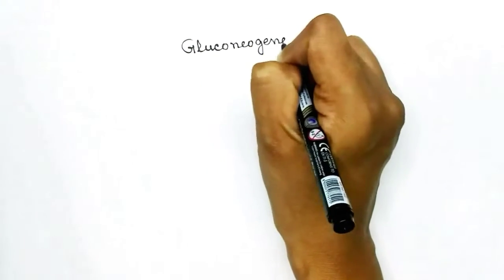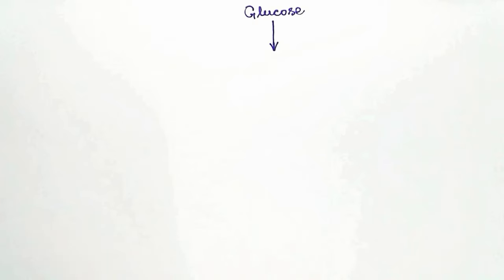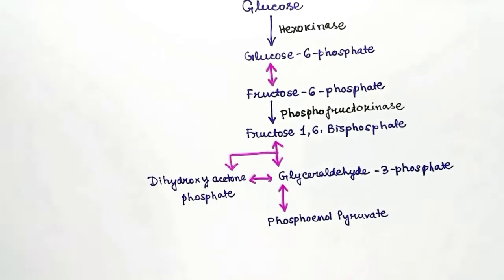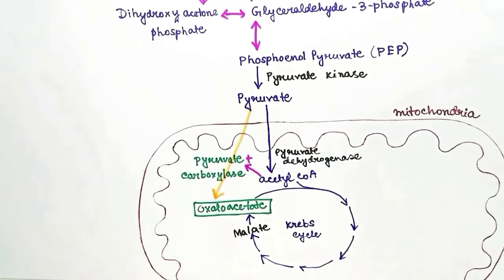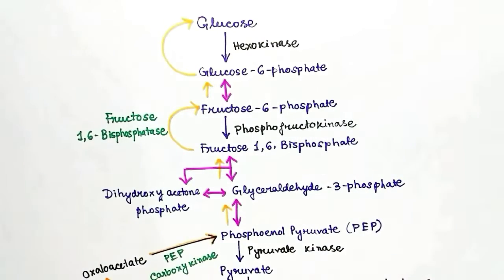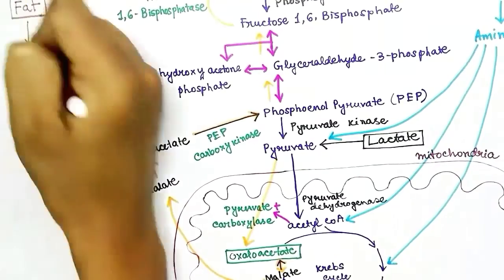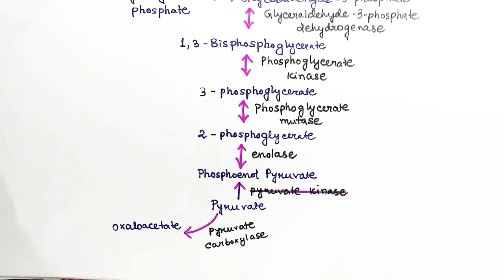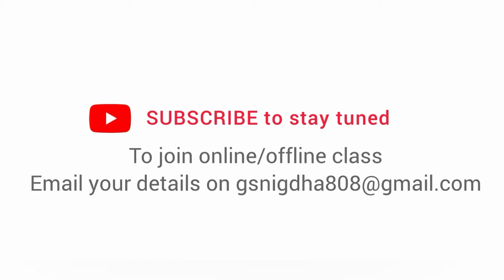Gluconeogenesis (English) by Snigdha Goswami